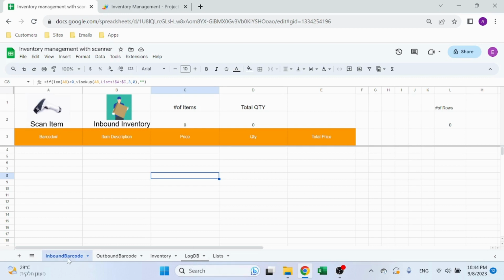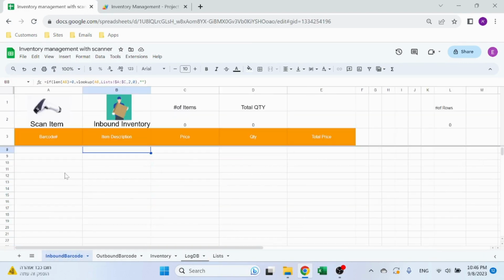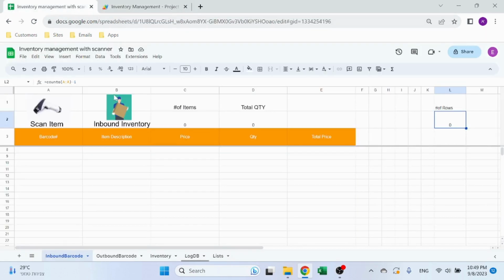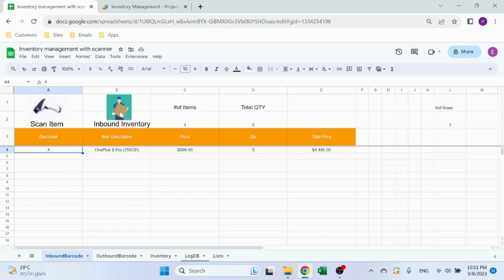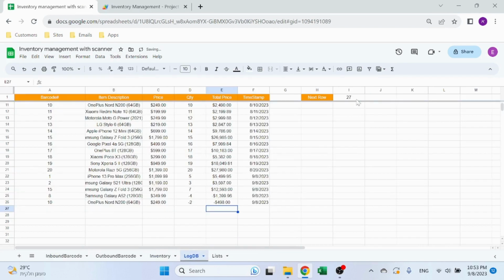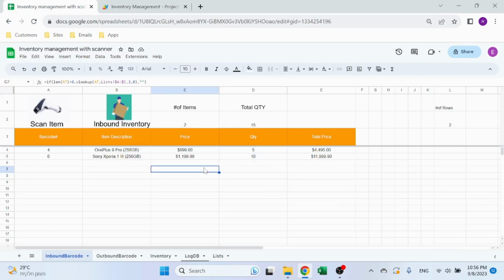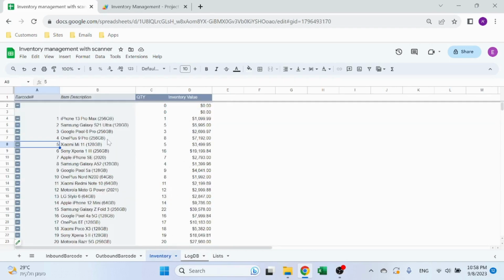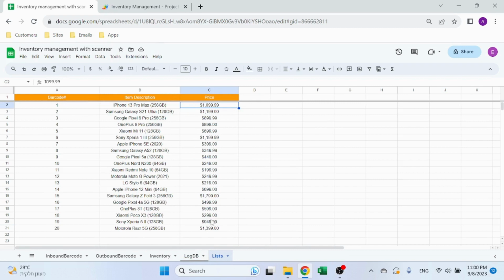inventory management with scanner google sheets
📦 Inventory Management with Scanner in Google Sheets | Streamline Your Process

In this tutorial, learn how to optimize your inventory management process using Google Sheets and a scanner. We’ll show you how to set up an efficient system that automates data entry, making inventory tracking easier and more accurate.

⚙️ Key Features:
🔄 Real-Time Updates: Use a scanner to quickly update your inventory in Google Sheets.
✍️ Automatic Data Entry: Say goodbye to manual data entry—scan barcodes or QR codes to instantly update your stock.
🛠️ Customizable System: Tailor the inventory system to your specific business needs.
📝 Google Apps Script Integration: Learn how to authorize and use Apps Scripts to automate your inventory management.

This is a great solution for businesses looking to streamline their operations and reduce human error. Watch the video and transform your inventory management today!